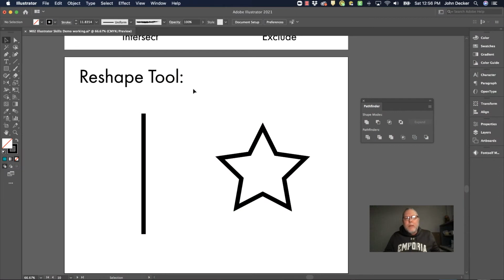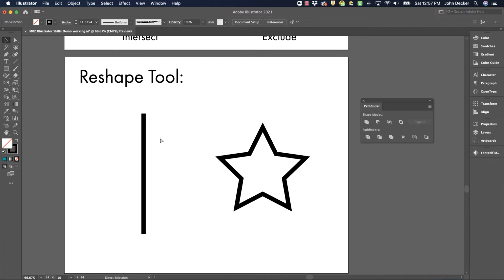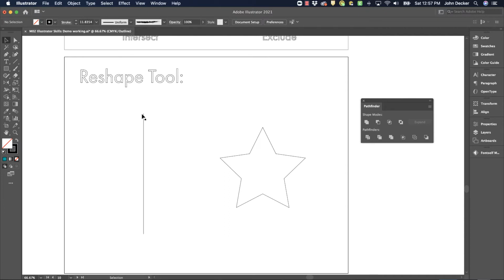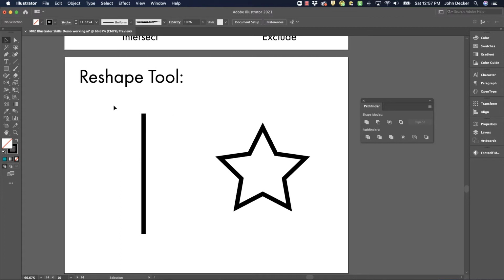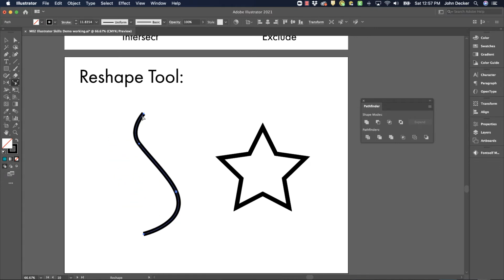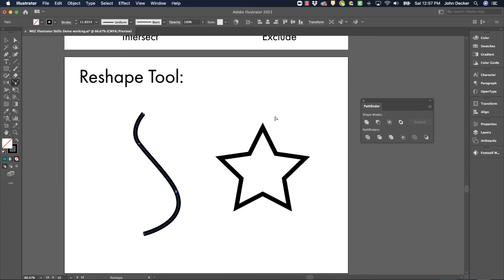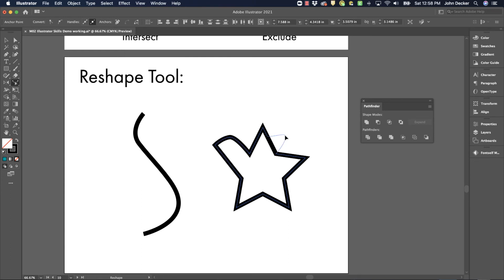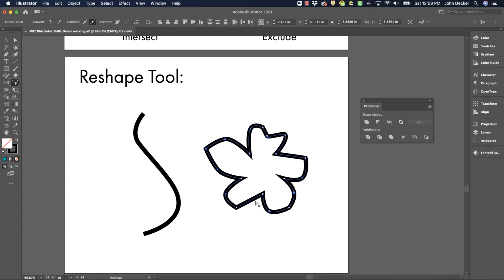How to Use the Reshape Tool in Adobe Illustrator CC.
A brief overview of the Reshape Tool in Adobe Illustrator CC.